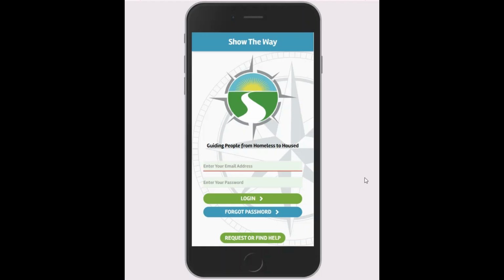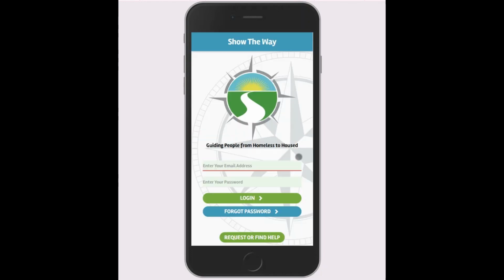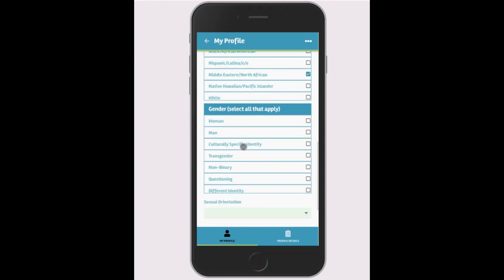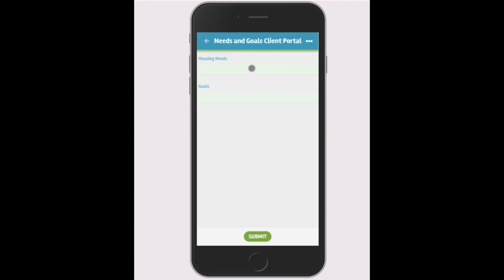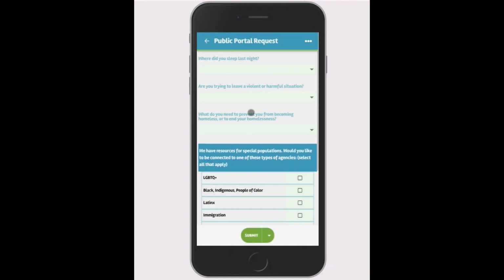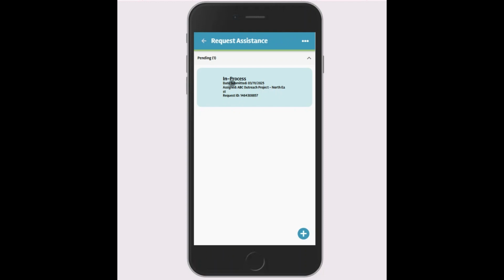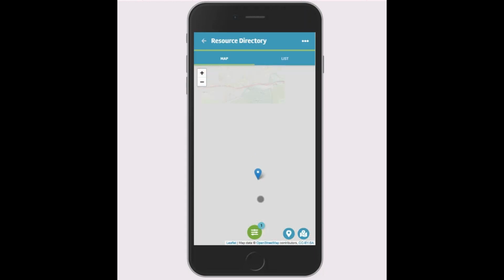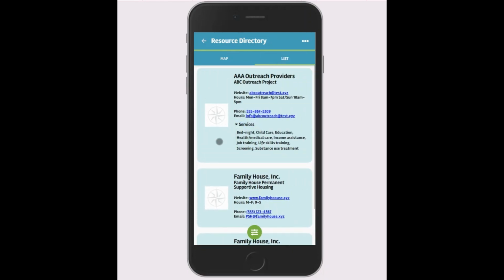Client Portal User Account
Video walkthrough of signing up and utilizing the client portal user accounts for Show The Way.